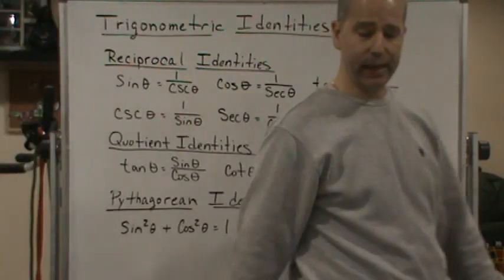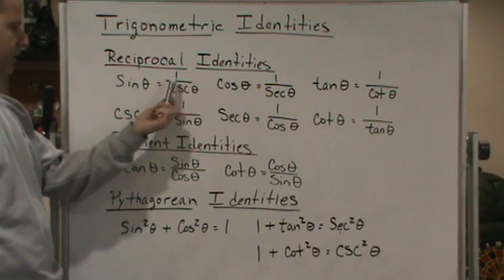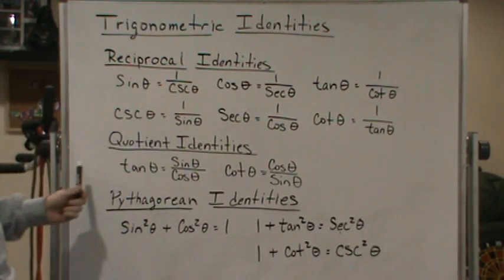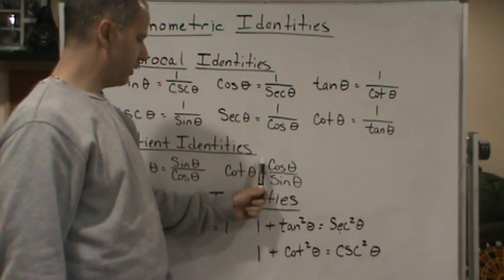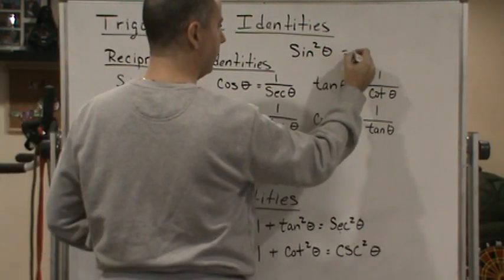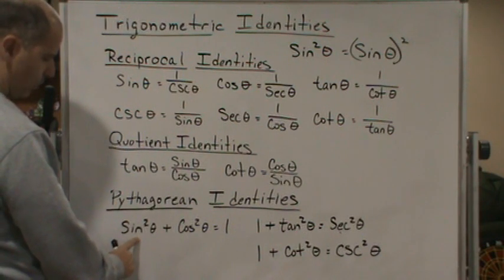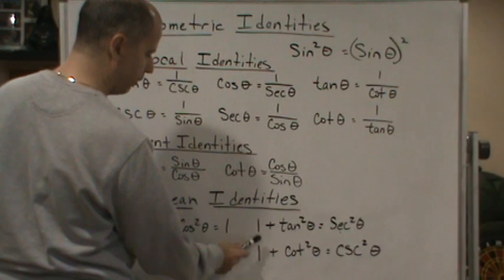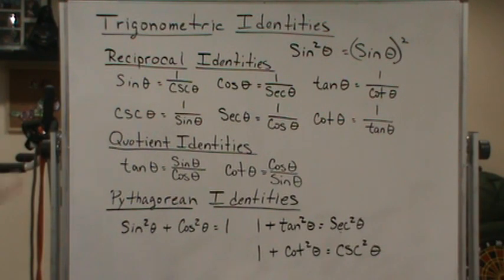MTH123 Trigonometry Right Triangle Trig Trig Identities